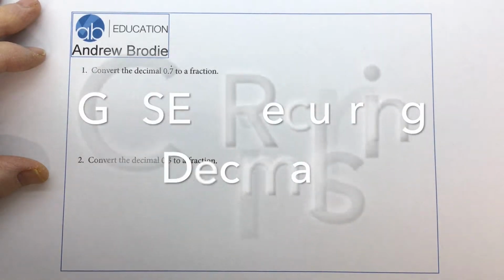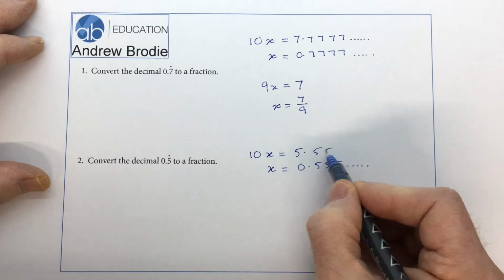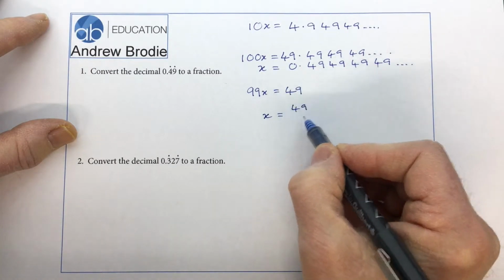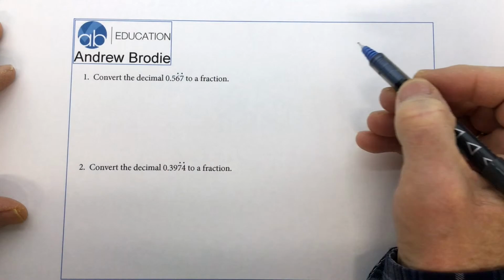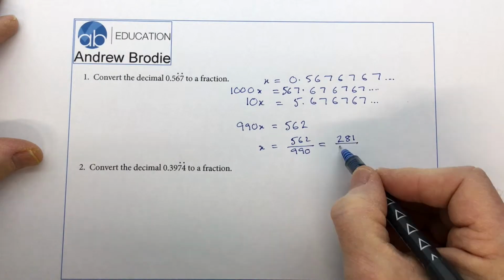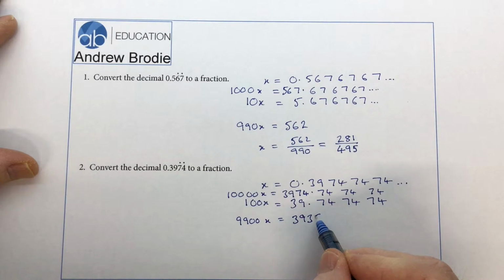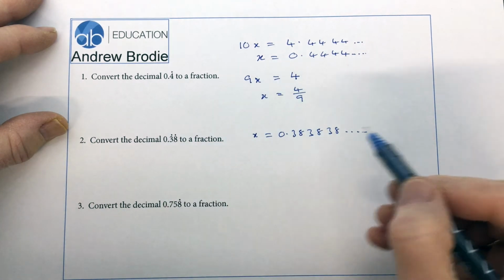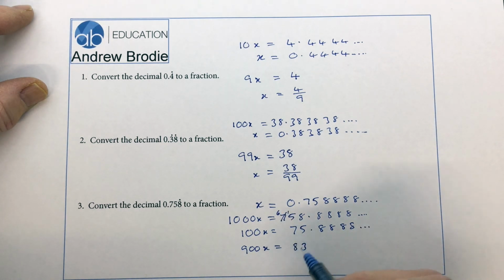BrodieMaths Converting recurring decimals to fractions, A B Education, Andrew Brodie, brodiemaths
Converting recurring decimals to fractions.